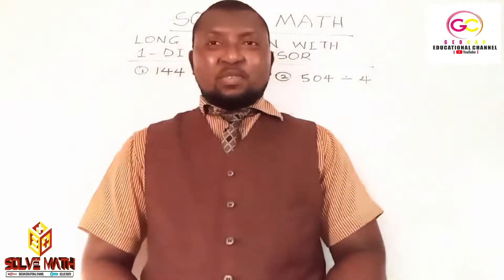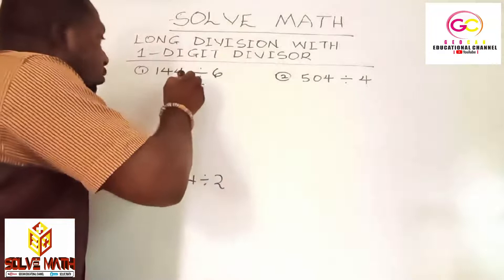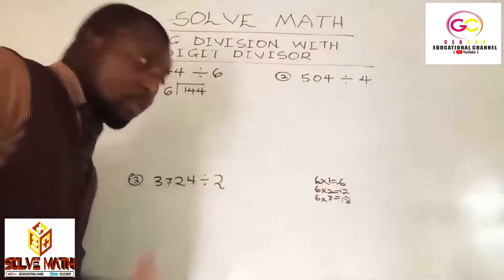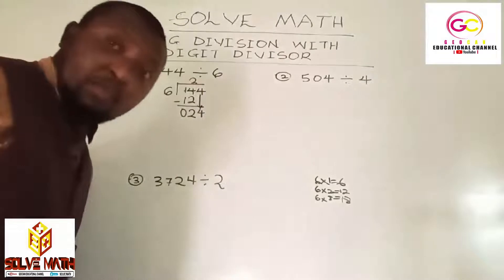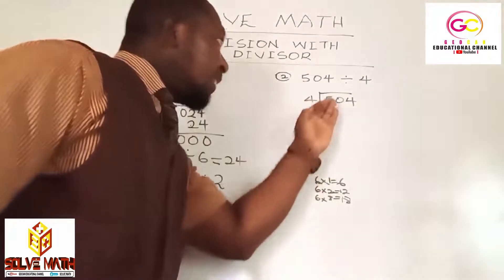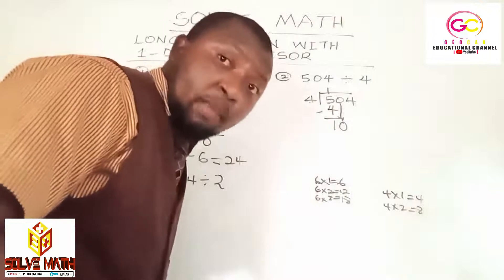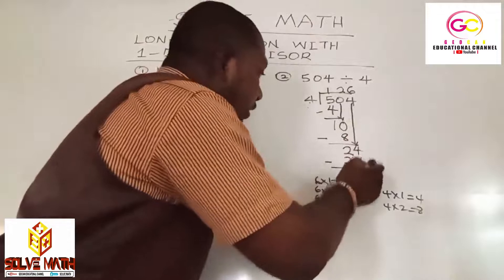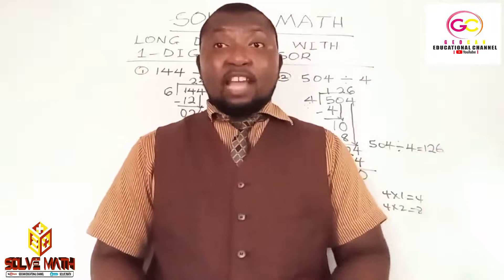GEOCAN EDUCATIONAL CHANNEL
SOLVE MATH
Topic:Long Division With 1-Digit Divisor
          (Lesson 3)